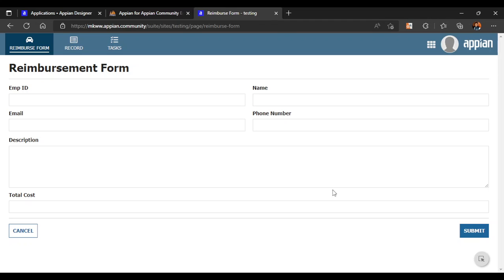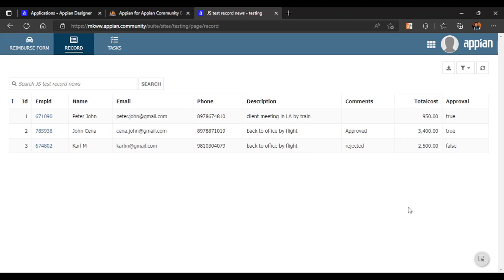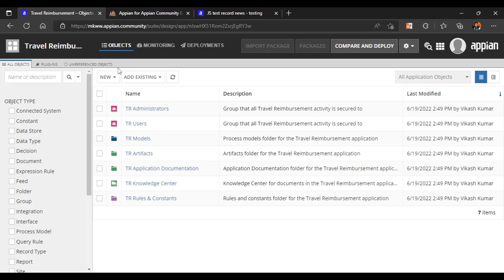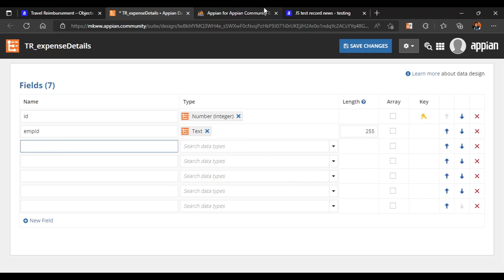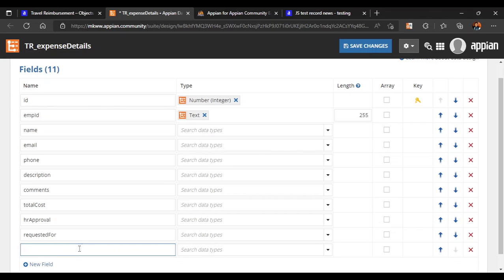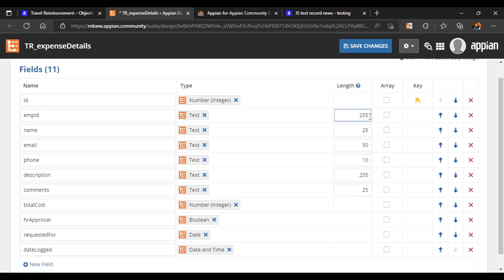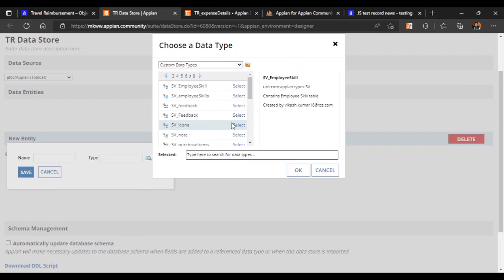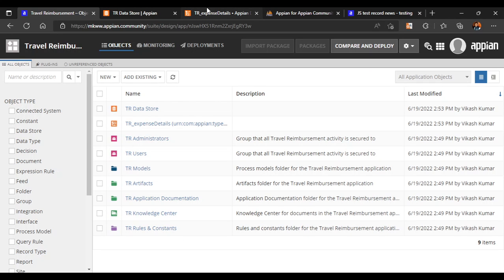Travel Reimbursement App | Appian POC | Part 1 | Introduction to App, CDT and Data Store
Topics Covered -
1. Introduction to Application "Travel Reimbursement"
2. Create a CDT in Appian
3. Create a Data Store

For more contents and updates
You can join my Telegram channel

appian tutorial for beginners
appian tutorial